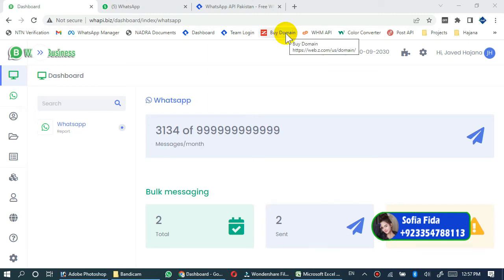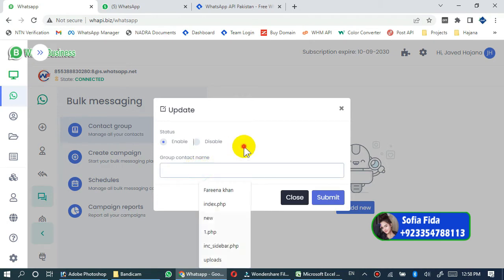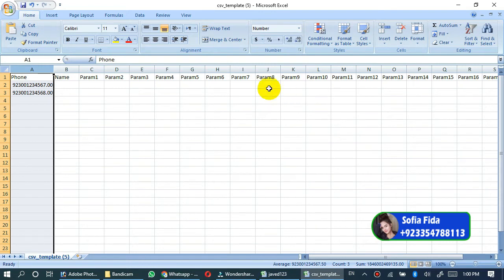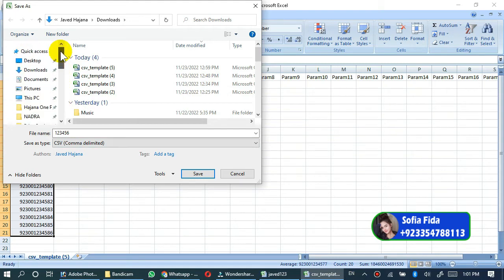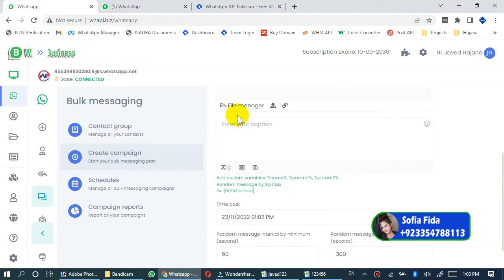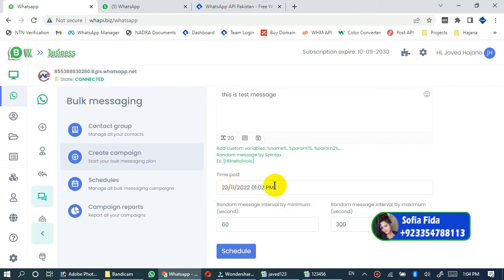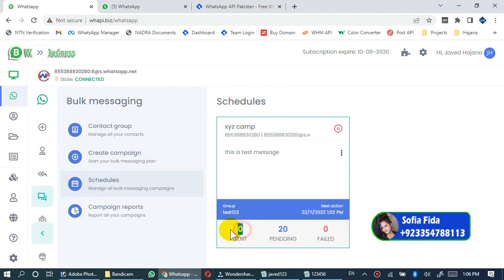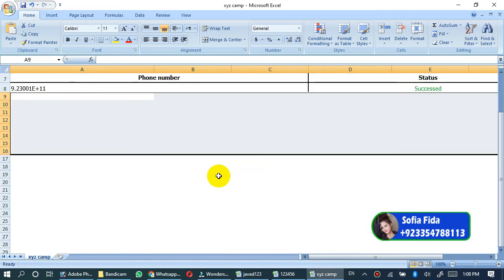How to send Bulk Whatsapp using whapi.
Recommended Items for Viewers

USB Camera
Green Screen
USB Mic
Youtube Secrets
Best SMS Gateway

4K Camcorder Vlogging Camera for YouTube Ultra HD 4K 48MP Video Camera with Microphone & Remote Control WiFi Digital Camera 3.0" IPS Touch Screen